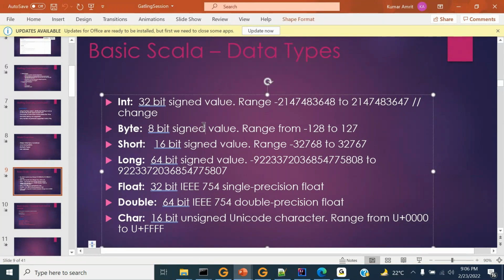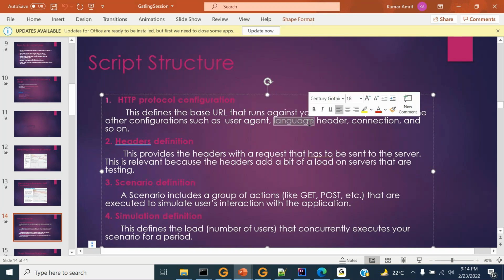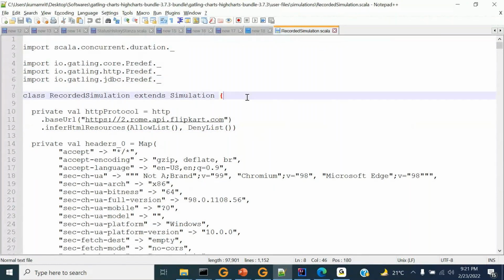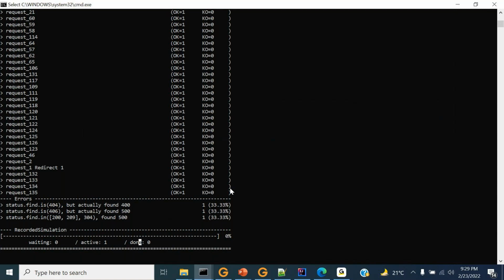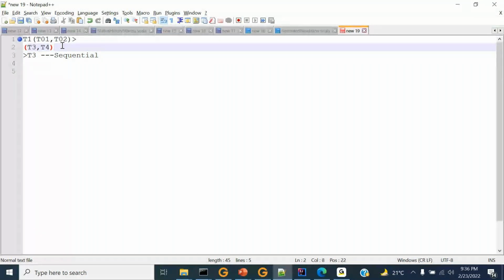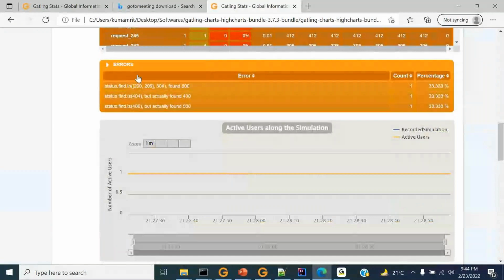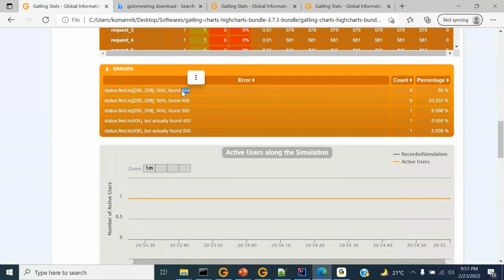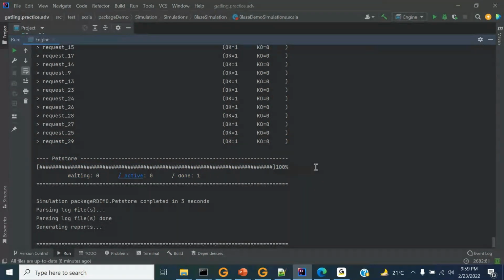Performance Testing with Gatling Day 1. Pls contact or whatsapp us on +91-8019952427 to Enroll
Performance Testing with Gatling Day 1 On 23rd Feb 2022.

2) Cloud Performance Engineering in DevOps - Core to Master Level

9) SAPGUI protocol - Performance Testing for SAP applications Using LoadRunner

19)Automated Performance : End user experience , Monitoring and Jenkins Pipeline execution – Crash Course

28)Winning New Performance Testing Clients and Presenting Performance Test Proposals

29)Crash Course On Performance Monitoring – End User Experience of Web and Mobile Apps